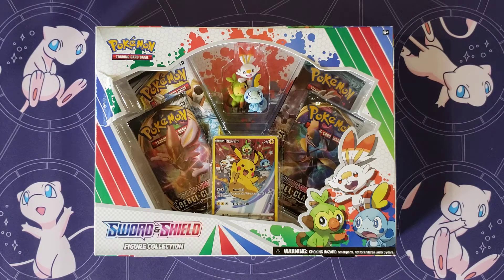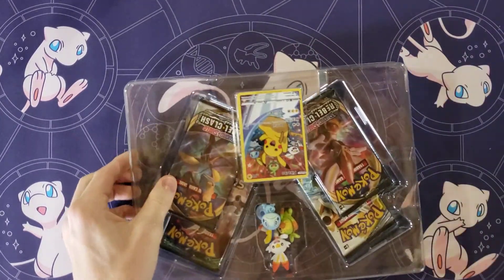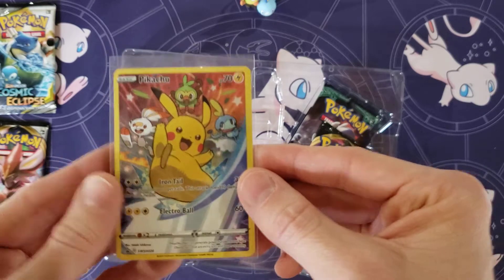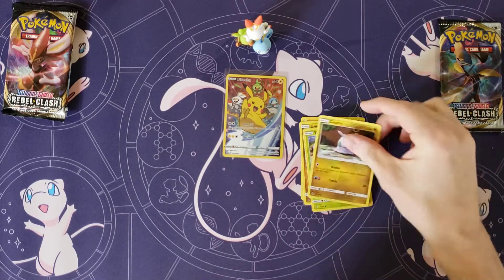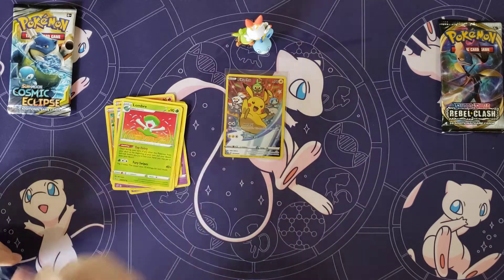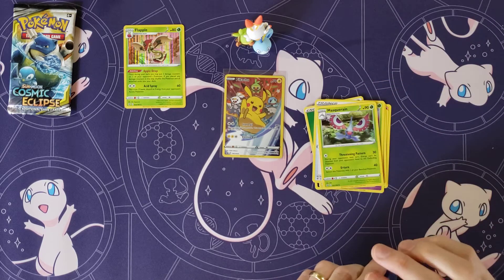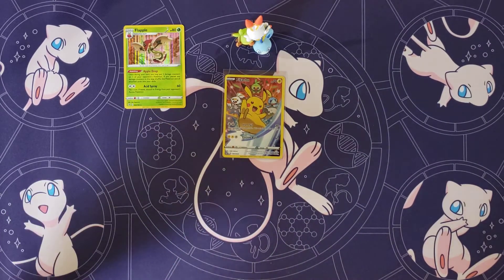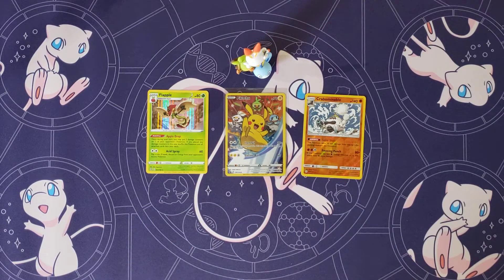Pokemon Sword & Shield Galar Figure Collection Box - Includes Pikachu Promo with Galar Starters!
Opening a Sword & Shield Galar Figure Collection Box.